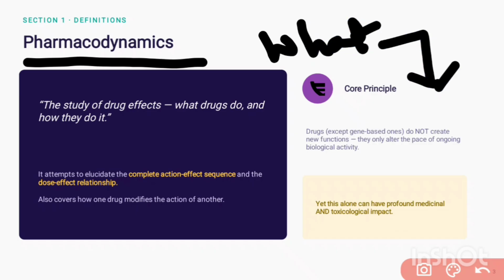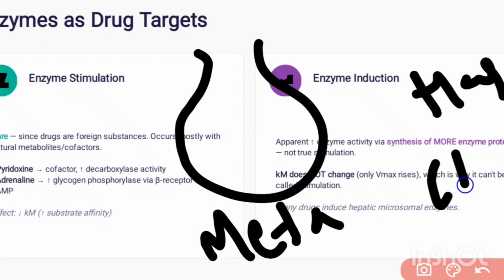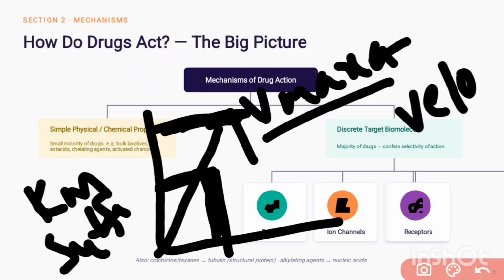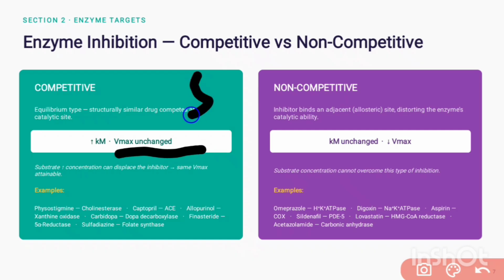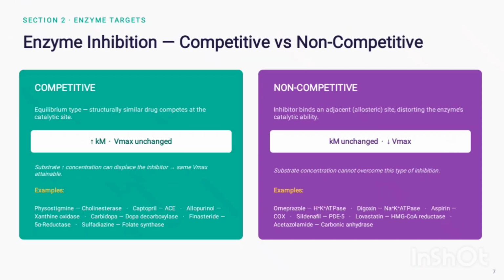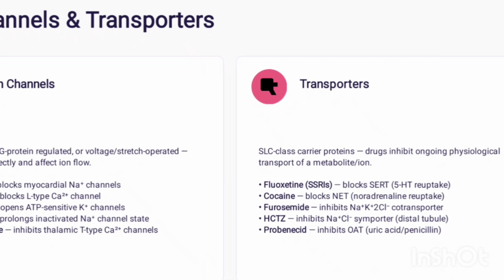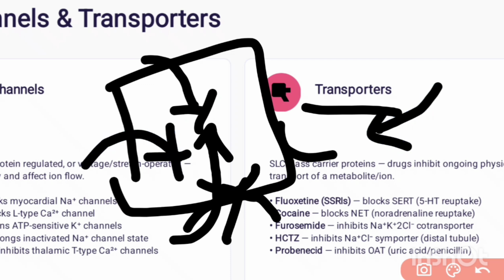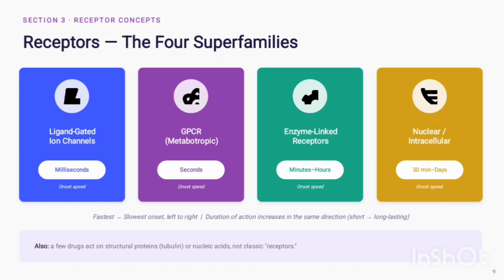Pharmacodynamics part 1 for upsc drugs inspector and g pat ,niper,govt Pharmacist,b pharm and